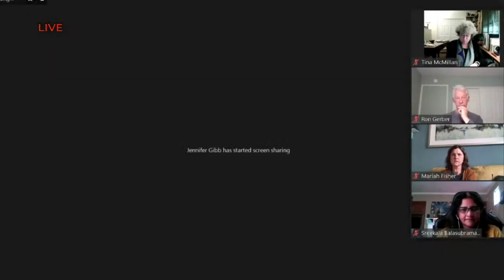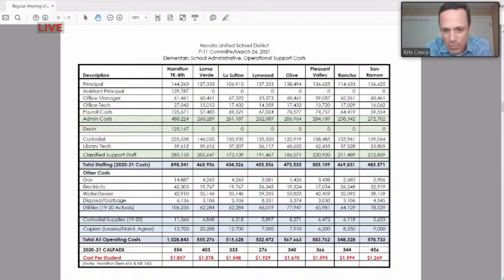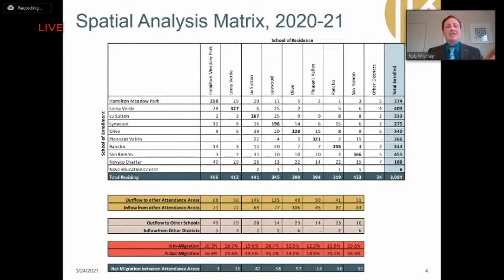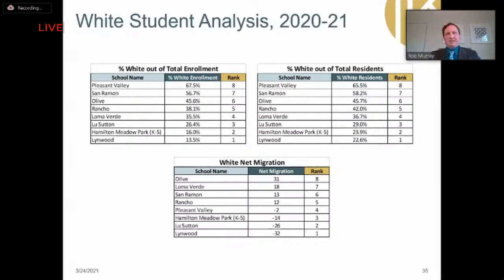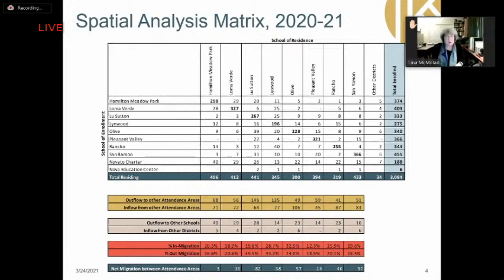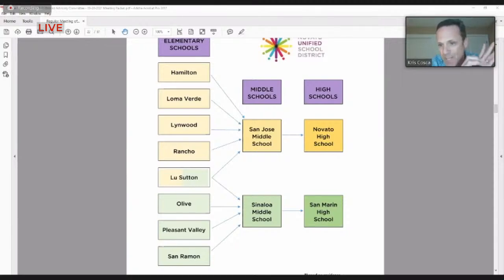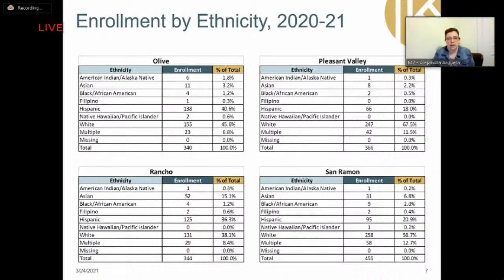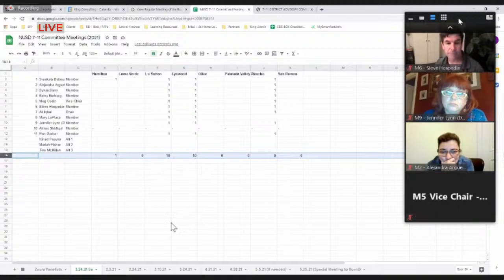NUSD 7-11 Meeting 3-24-2021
Monthly NUSD board meetings.